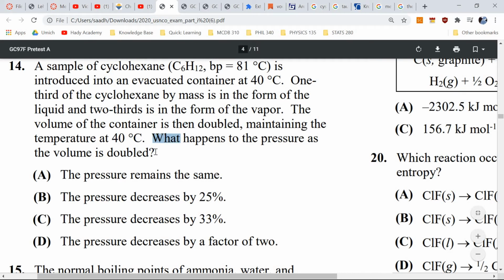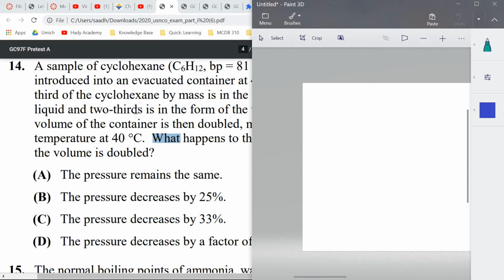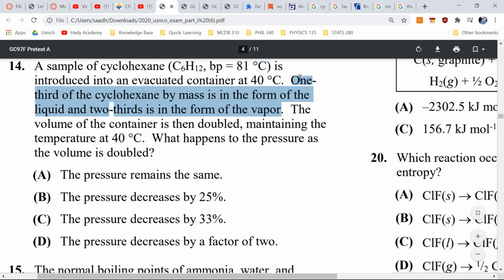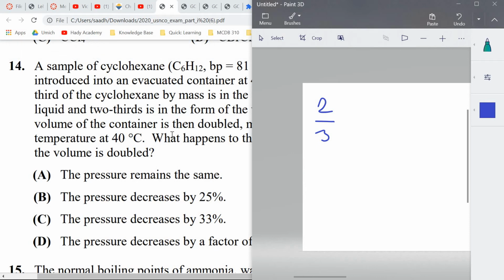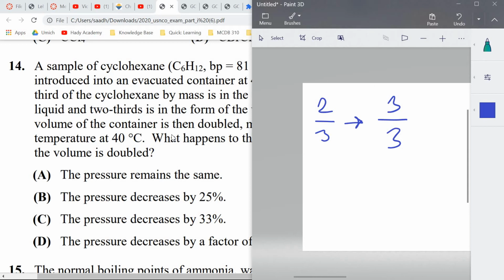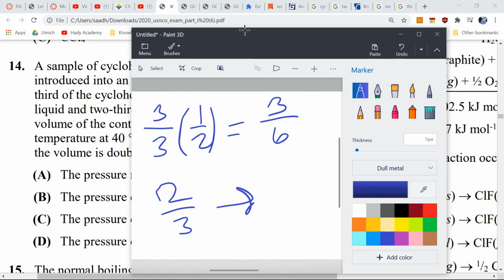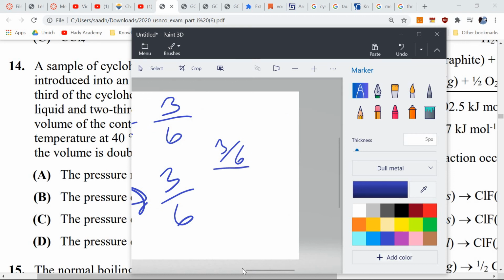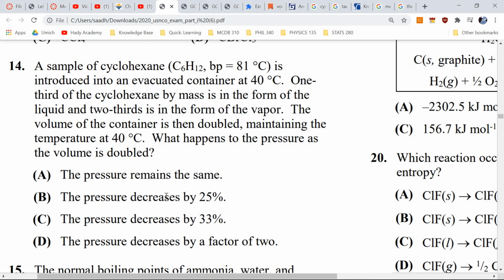Chemistry Olympiad National q14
Explanation of Question 14 of the 2020 (National) Chemistry Olympiad Exam.

Sign up for the next exam (I think it's in 2021) if you're in high school! Or take these skills to dominate your collegiate general chemistry classes, to build up your at-home chem lab, or to bring nice knowledge and understanding hopefully to your life.

Take care.